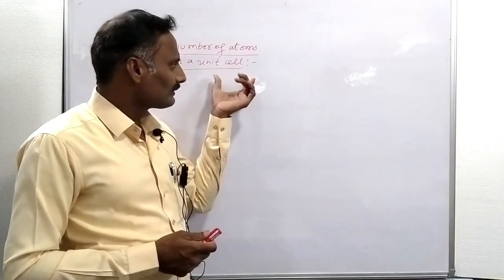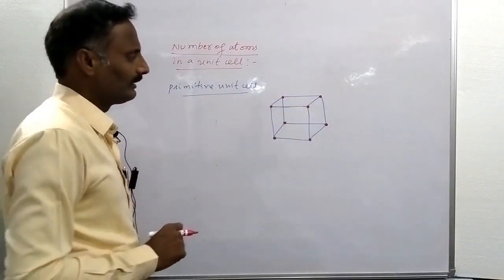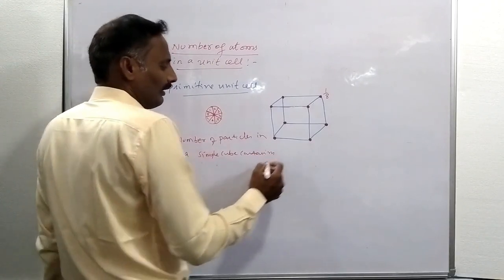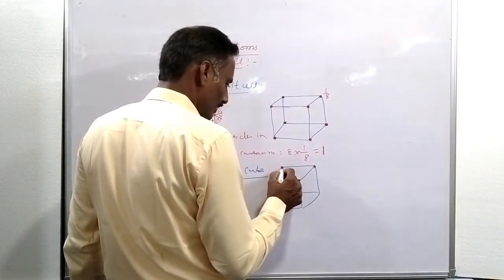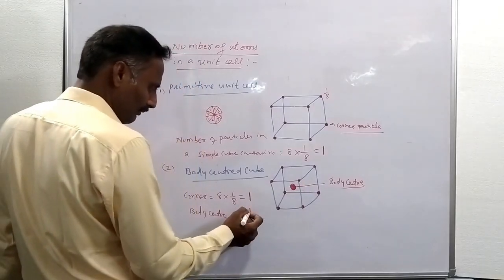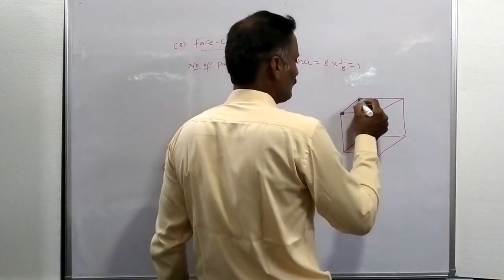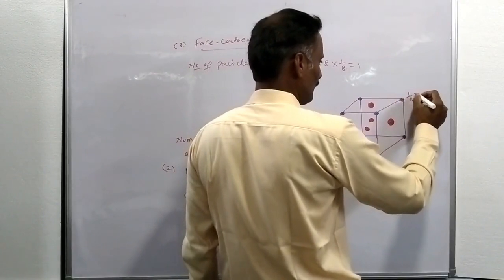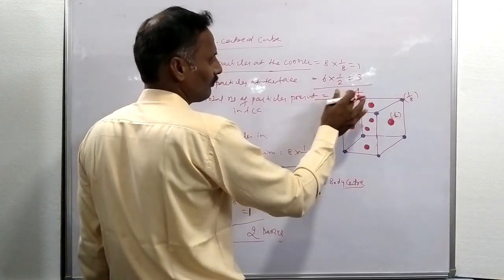CHAPTER - 01, SOLID STATE, PART-3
TOPIC DISCUSSED:
CALCULATIONS INVOLVING NUMBER OF ATOMS